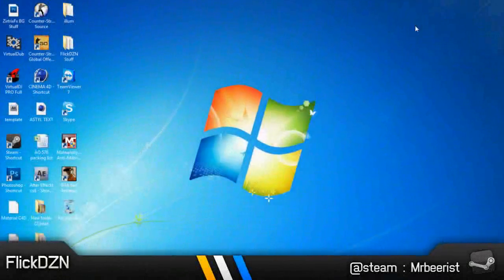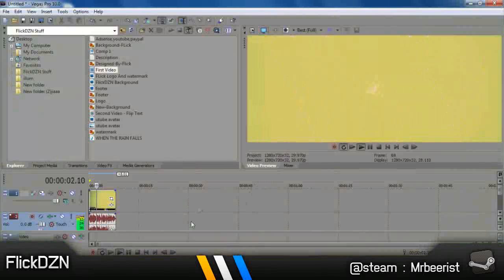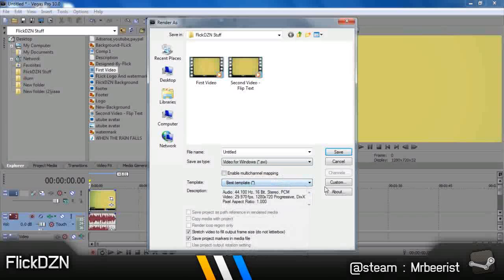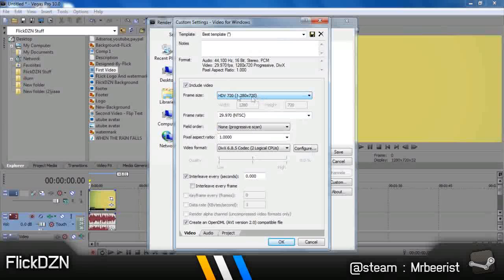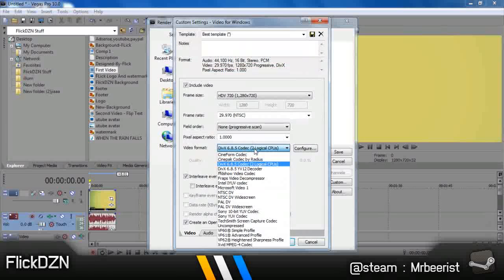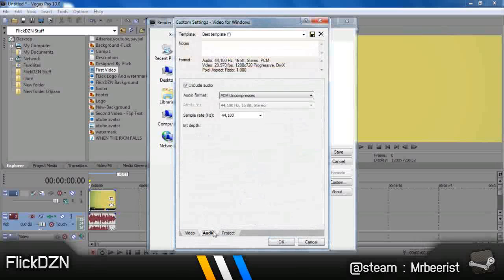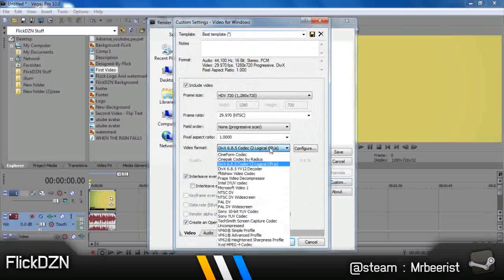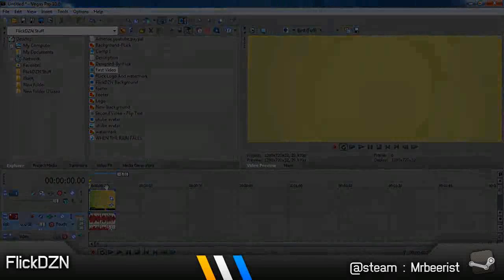Fast Render Sony Vegas Pro 10 | TheFlickDZN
Hello Guys TheFlickDZN here with another video.

Steam - Mrbeerist

Prices On my Channel.

Regards